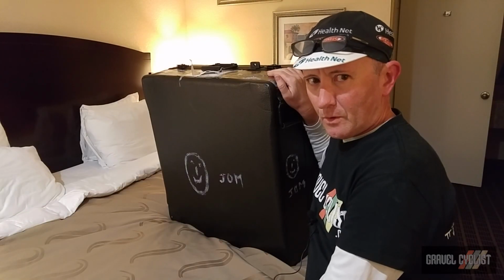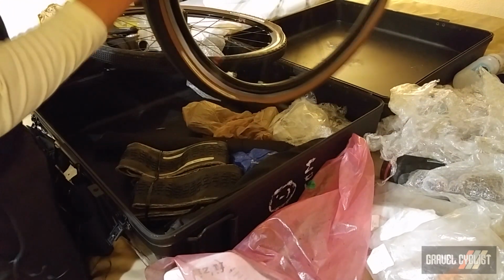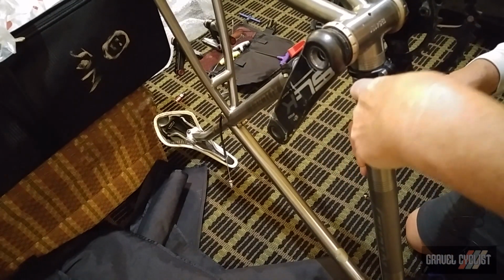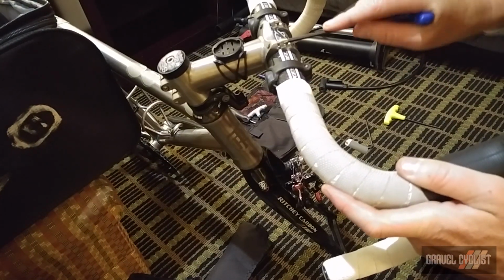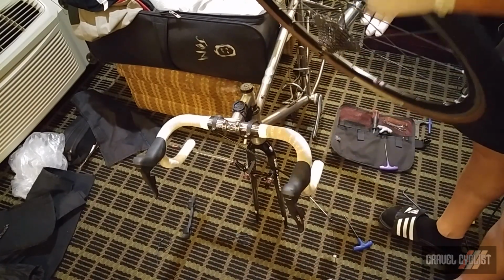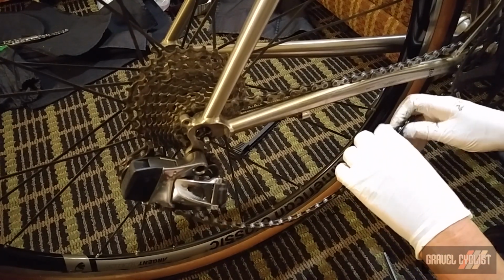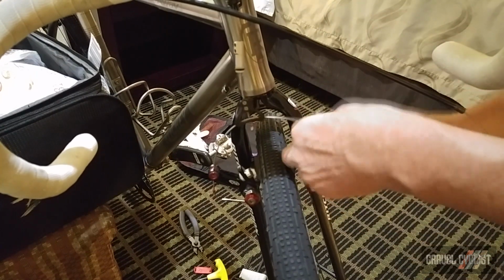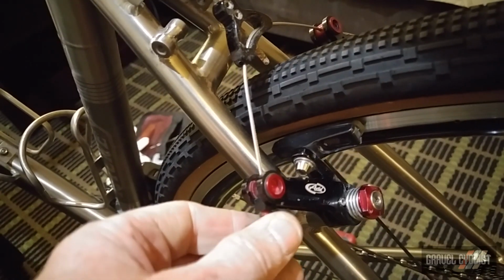Unpacking & Building the Ritchey Breakaway Ti Gravel / Cyclocross Bike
JOM of the Gravel Cyclist crew provides a detailed look at the unpack and build process of his personal Ritchey Breakaway Titanium Gravel Travel Bike - aka a cyclocross bike - in a hotel room.

This bike is well proven at events such as Almanzo 100, Crusher in the Tushar, Gravel Worlds and most recently, the 2019 Gravel Camp in Calabasas, California.

The video also covers the S&S case JOM uses to transport his bike when flying.

Link to products / reviews referenced in this video:

A detailed look at the tech details of this particular bike

Packing the Ritchey Breakaway CX / Gravel Bike (a little out of date now)